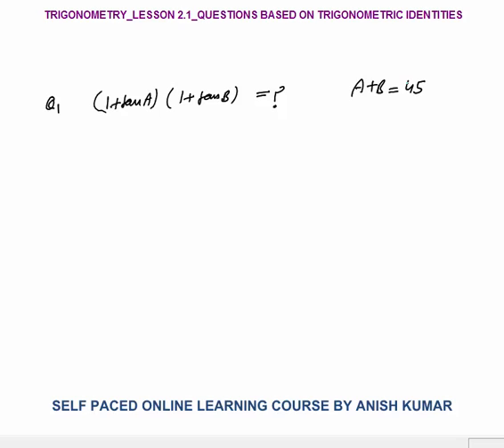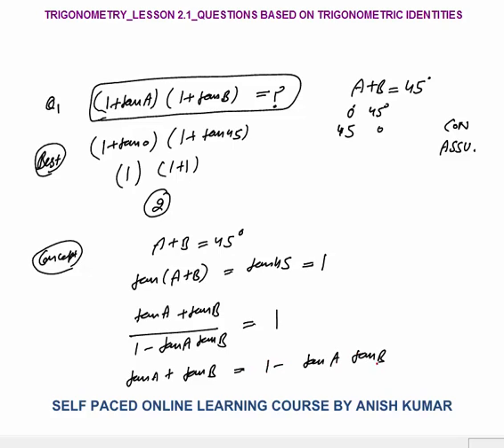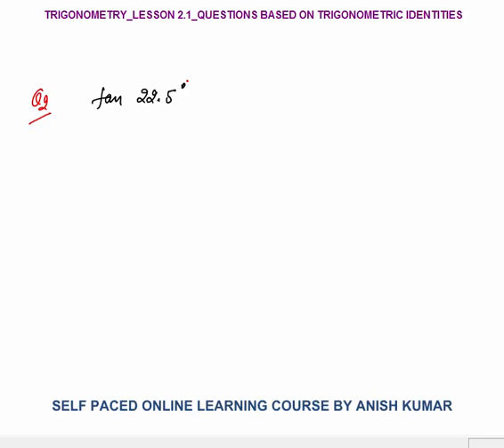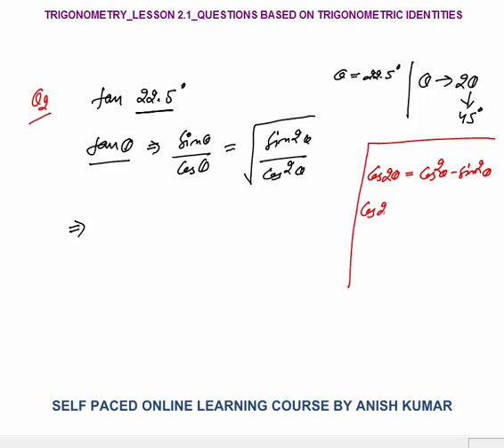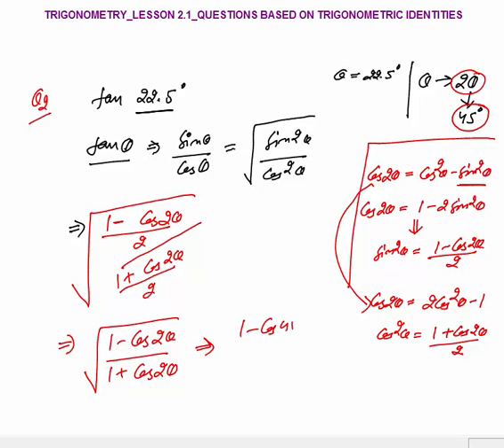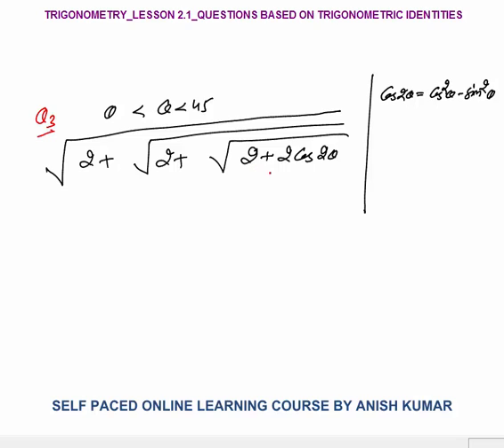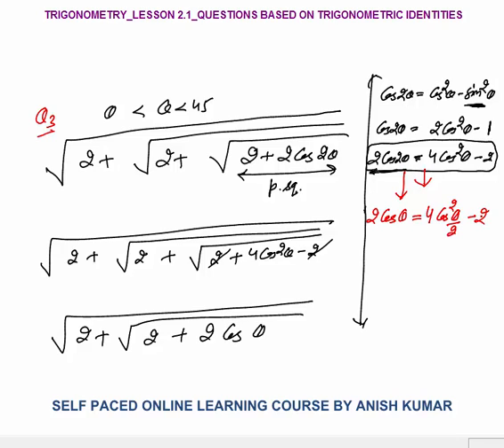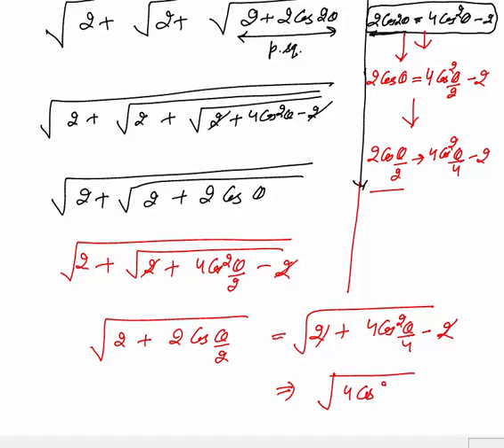TRIGONOMETRY_ LESSON 2.1_TRIGONOMETRY IDENTITIES BASED QUESTIONS_FOR CAT/SSC CGL/GMAT/GRE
shortcuts and easy way to solve questions based on trigonometry identities